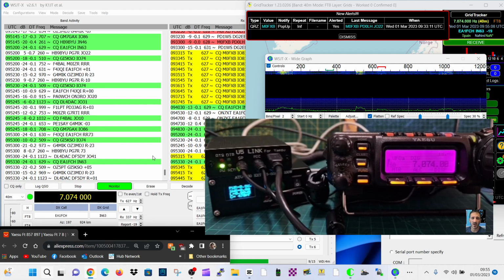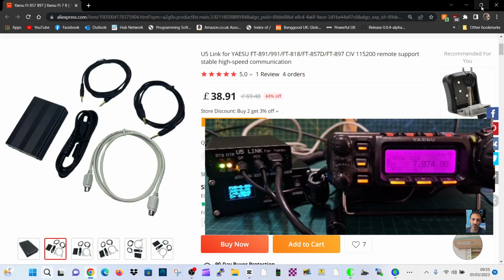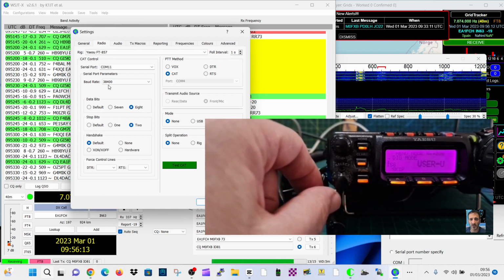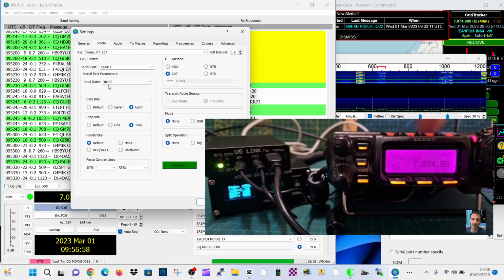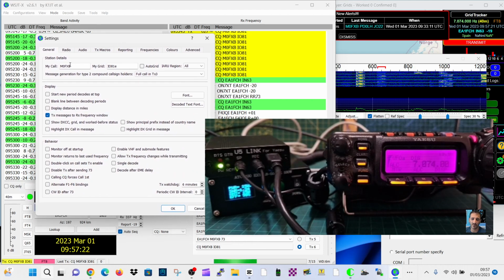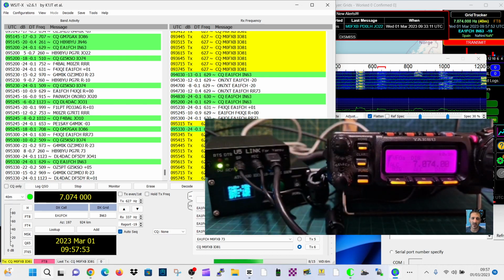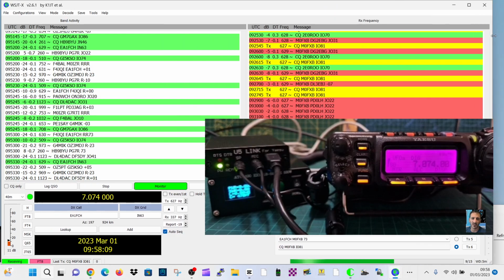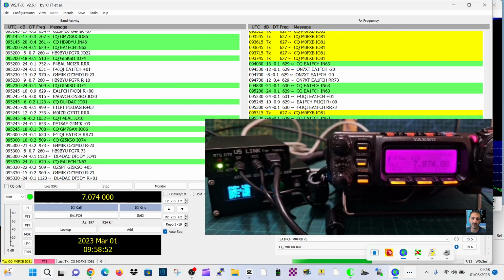YAESU FT-857D ,FT8 - U5 LINK USB Interface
ALI EXPRESS U5 LINK PURCHASE